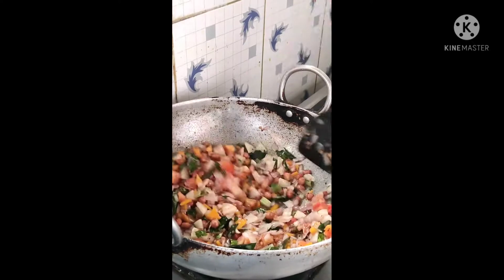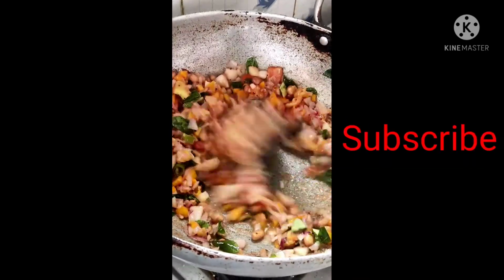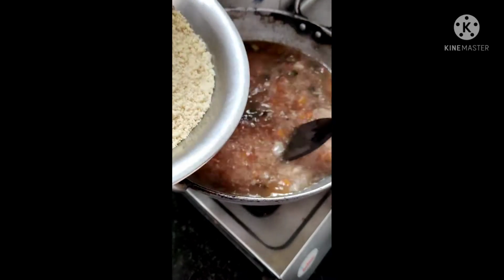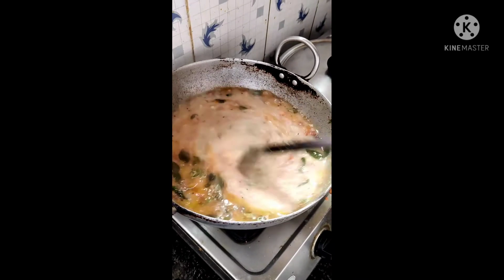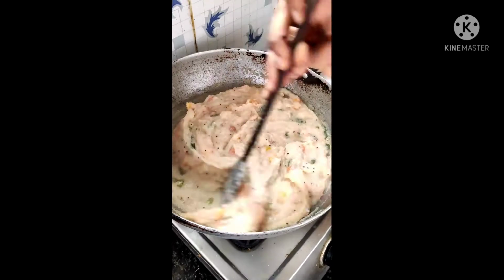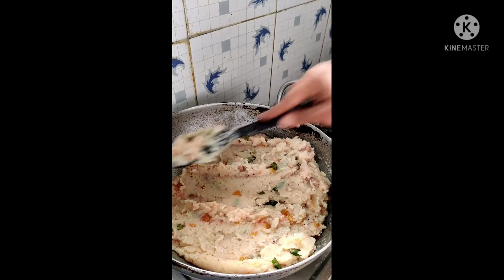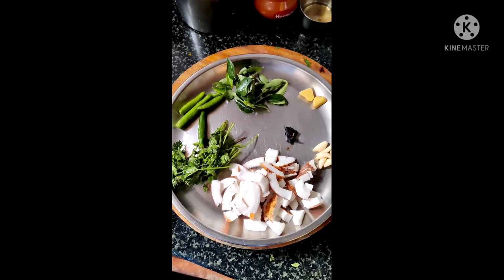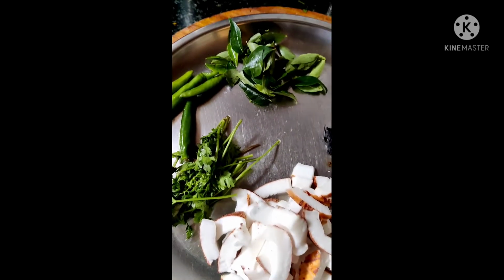Udapi Special Upama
Udapi Special Upama ‎@Sundarraj TP